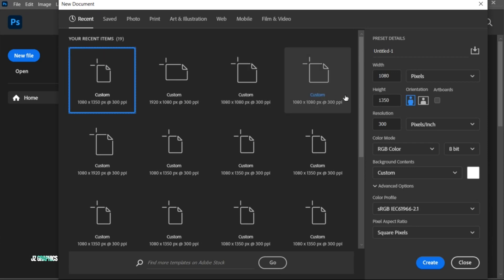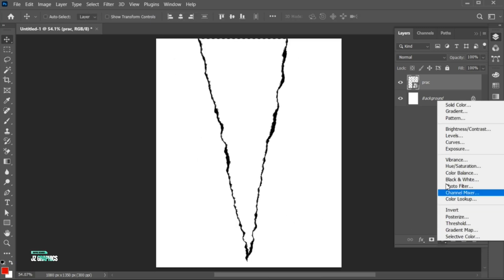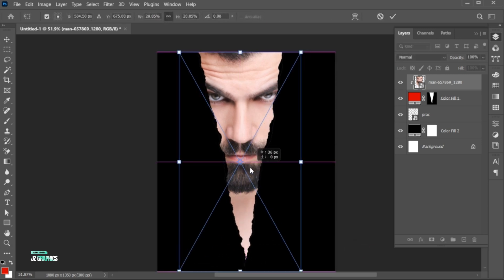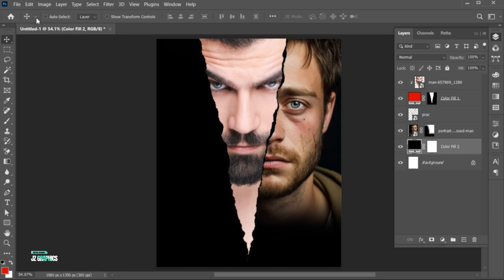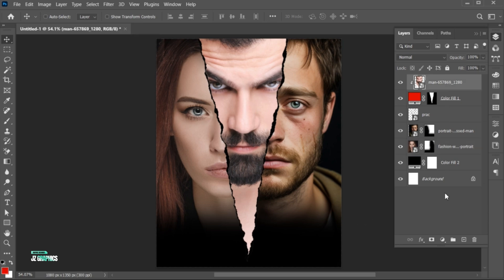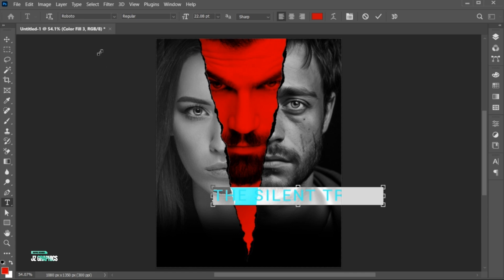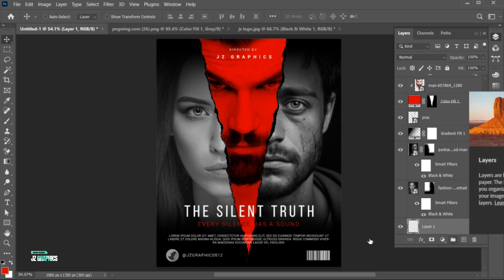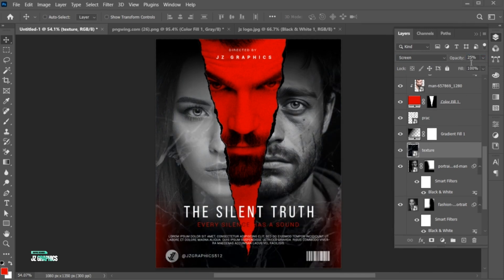Cinematic Movie Poster Design in Photoshop | Torn Paper Effect Poster | JZ Graphics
In this tutorial, I will teach you how to Create Cinematic Movie Poster Design in Photoshop | Photo Manipulation | Torn Paper Effect Poster | JZ Graphics

poster design,
Cinematic Movie Poster Design in Photoshop,
Photo Manipulation,
Torn Paper Effect Poster,
Movie Poster Design in Photoshop,
cinematic poster design,
torn paper effect,
torn paper design,
speed art,
creative cloud,
adventure movie,
movie poster photoshop,
movie posters design ideas,
movie poster in photoshop,
horror movie poster in photoshop,
movie poster adobe photoshop,
create a movie poster in photoshop,
double exposure,
movie poster design,
cinematic poster design,
simple and easy poster,
poster designs 2025,
trending poster designs 2025,
photoshop tutorial,
photoshop 2025,
jzgraphics,